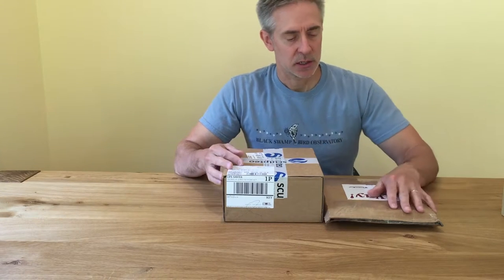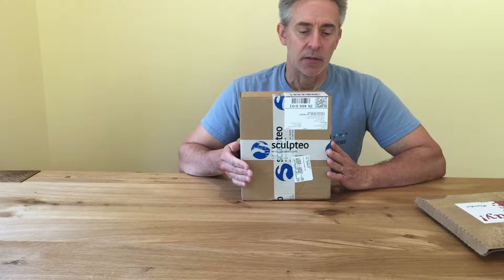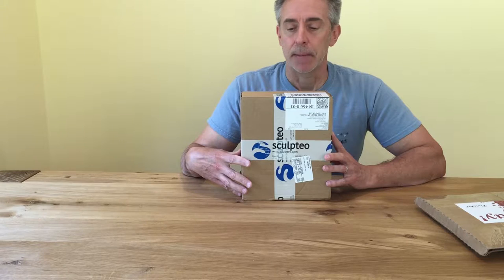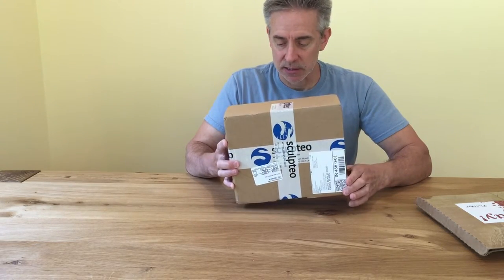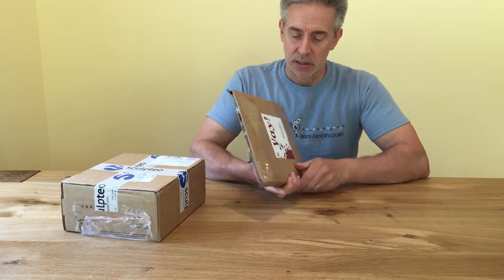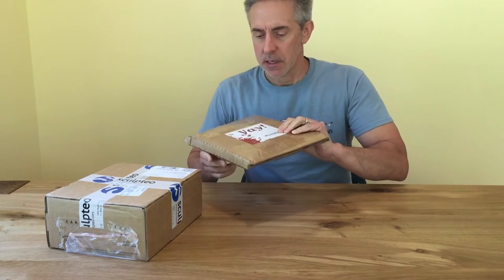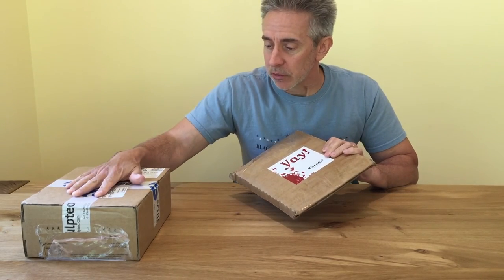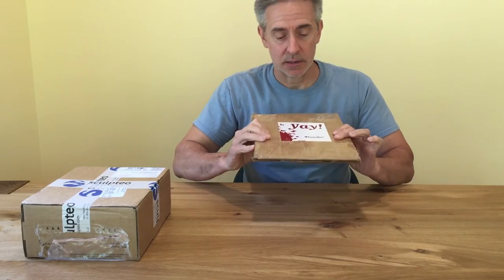PentaHex 3 Sculpteo and Ponoko Reviews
Jeff reviews the services of Sculpteo and Ponoko, two 3D printing and maker companies that Sayre Brothers’ Games used in the production of the next iteration of the PentaHex Board Units.